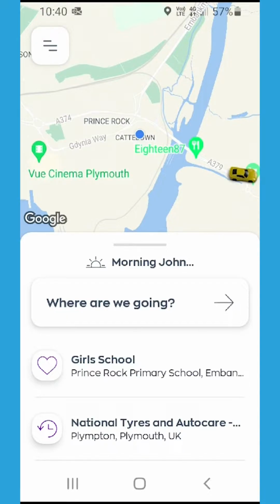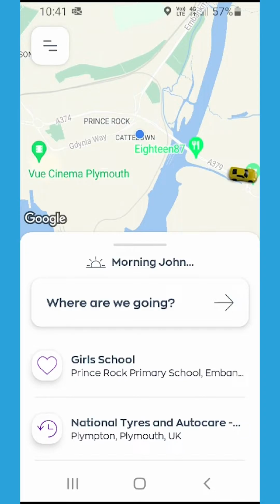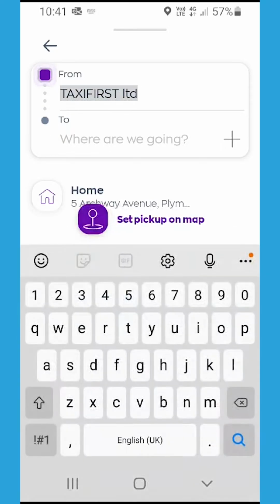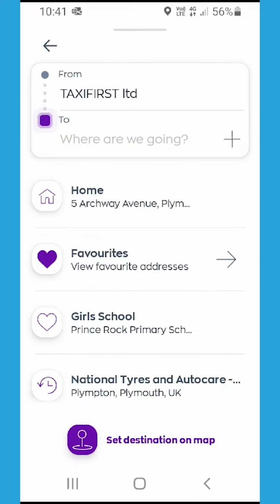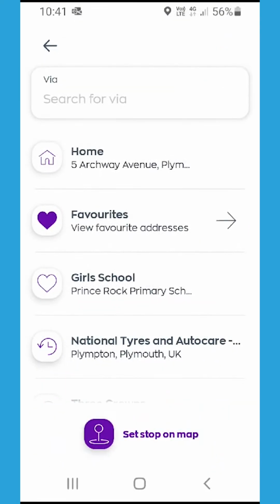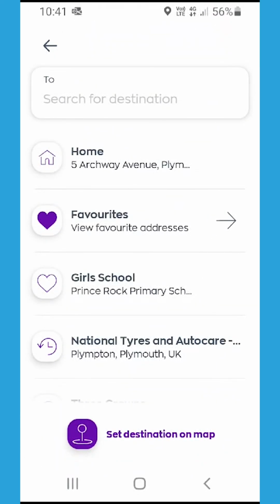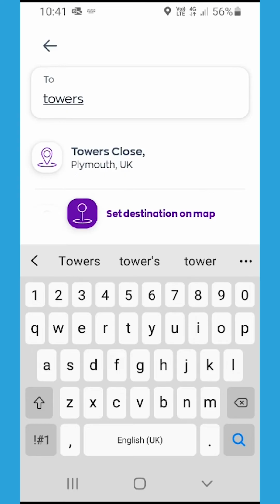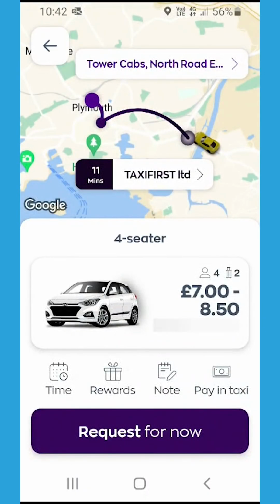How To Use Our App - A Simple Guide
Calling all Operators, are you ready to sell or seek investment in your taxi firm ?
Take Me [Group] Ltd are Building The Future Private Hire Network For Operators.
Get in touch with us today and see how we can help you out